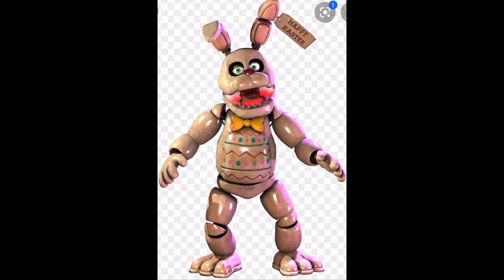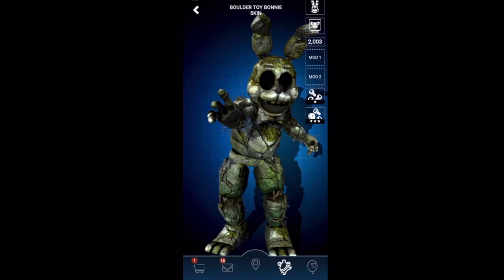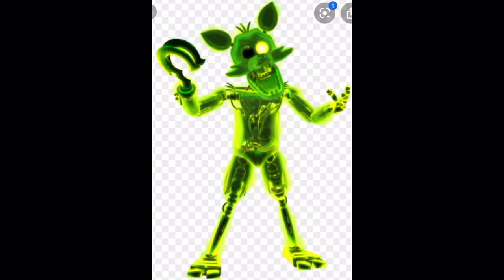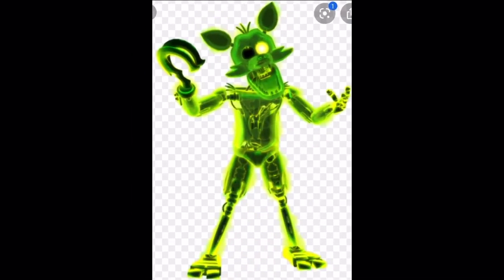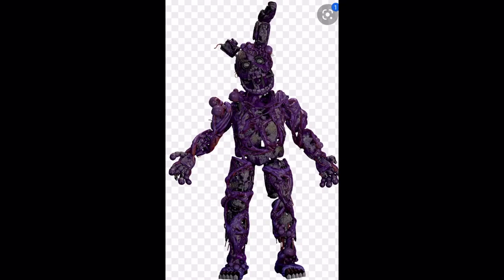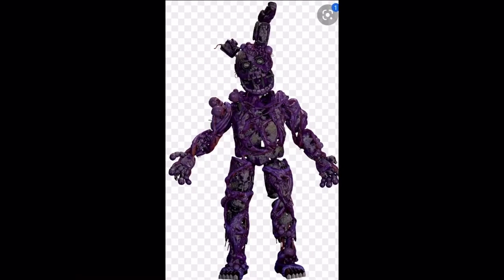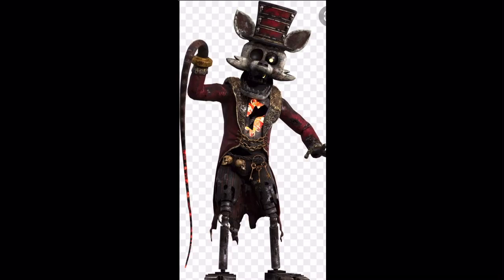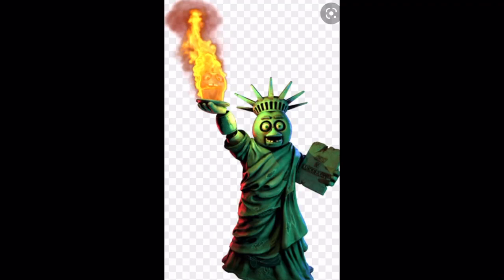All FNAF AR skins ranked worst to best in my opinion